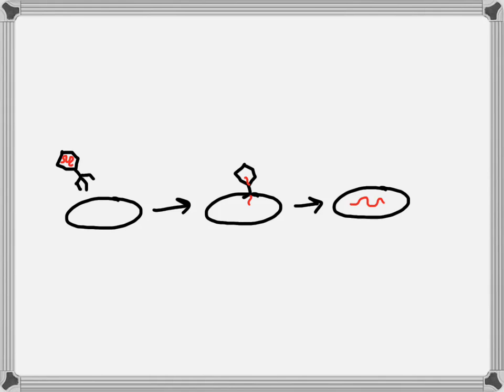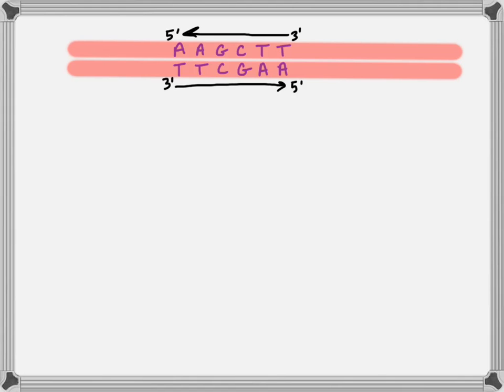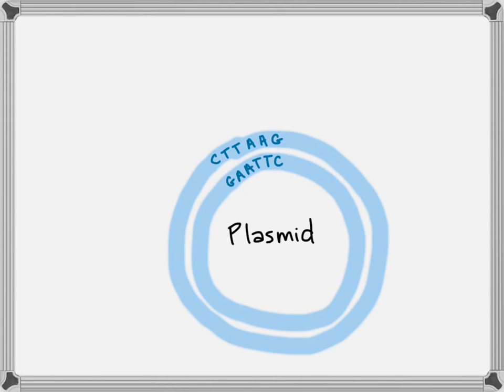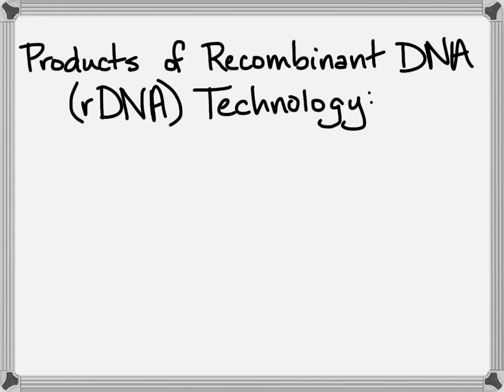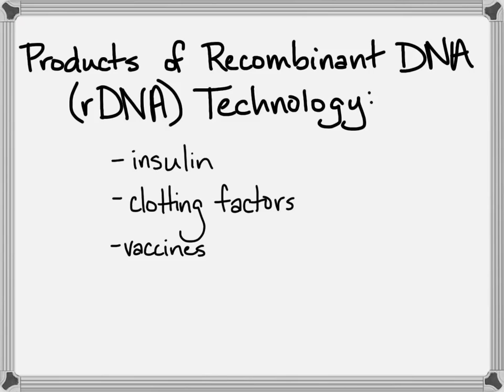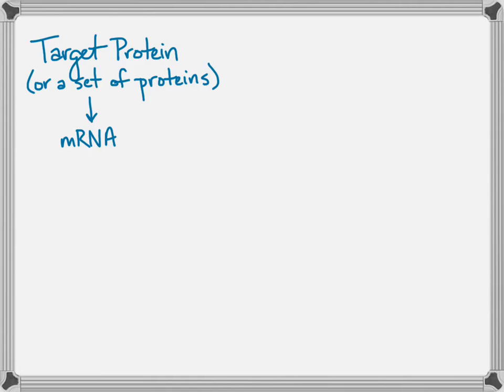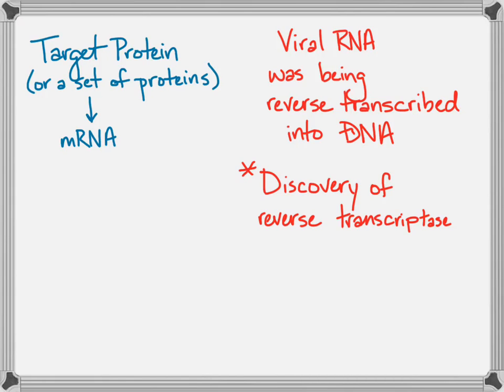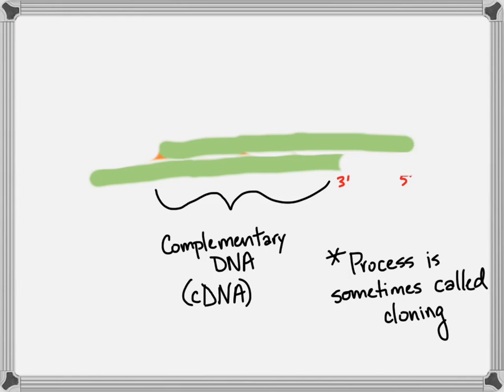Biotech Lesson-Part 1: Restriction enzymes and cDNA